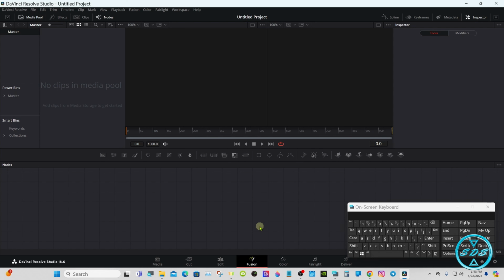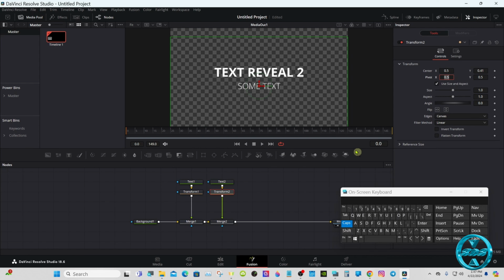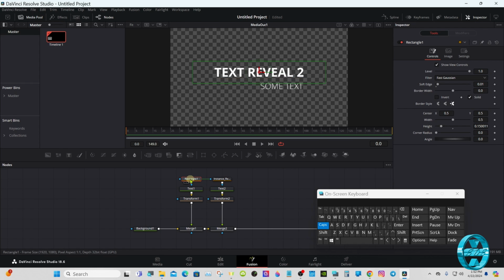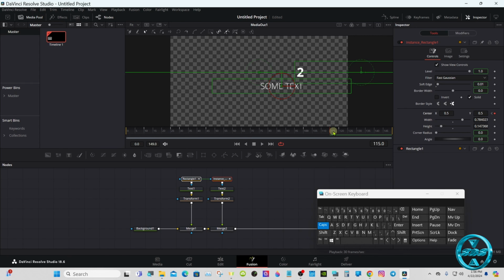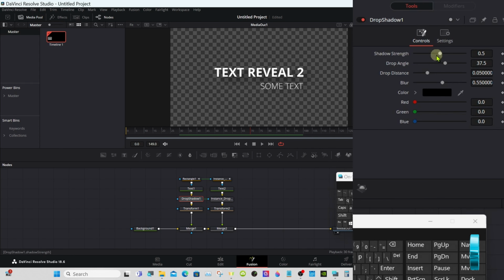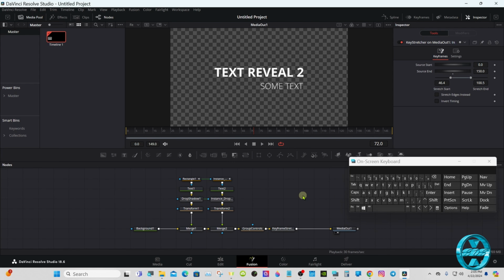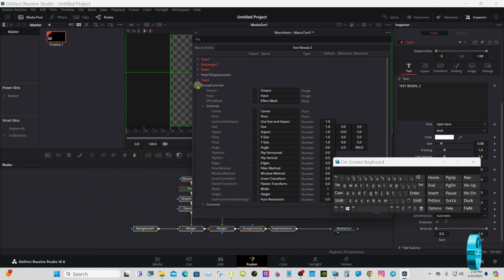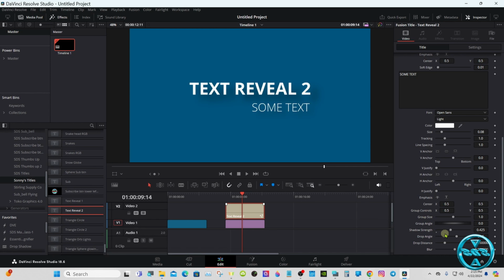Master the Art of Titles: DaVinci Resolve 18.6 Part 2 Revealed!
Looking to master the art of titles in DaVinci Resolve 18.6? Check out part 2 of our tutorial series, where we reveal how to make a macro for reusable titles!